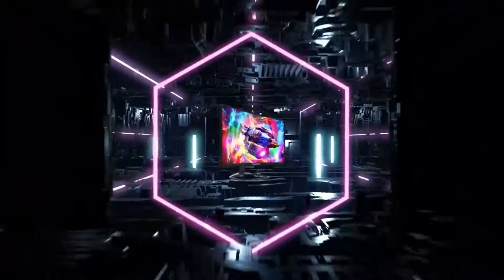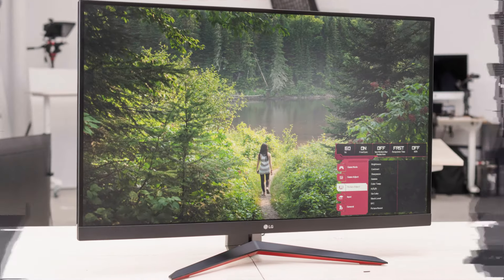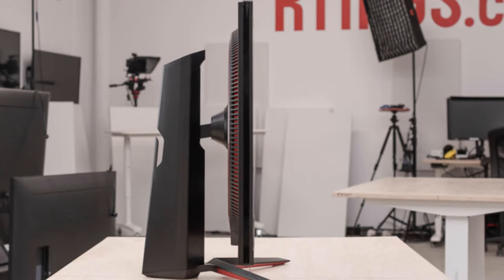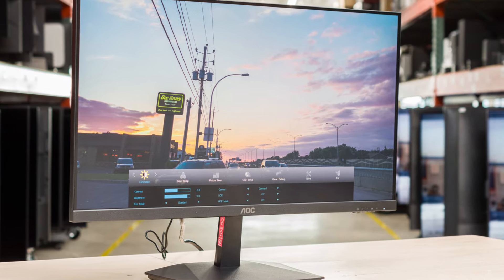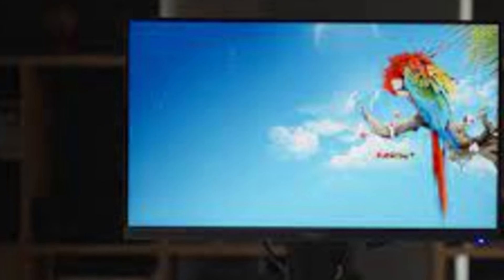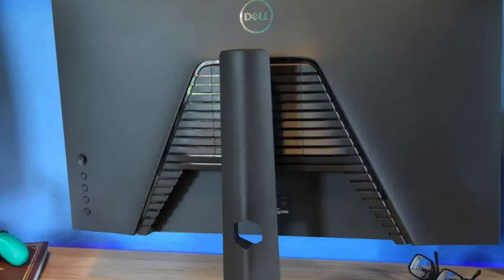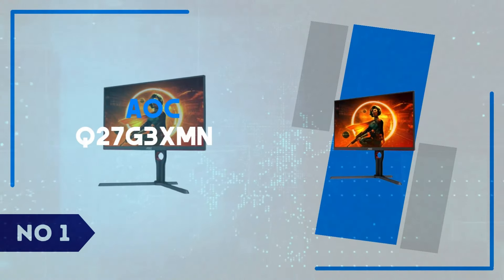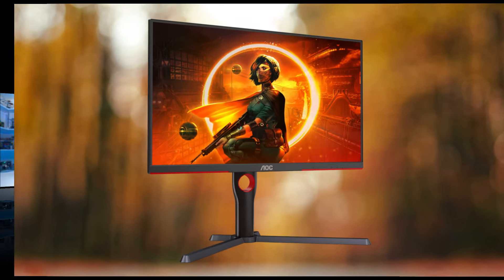Top 5 BEST Budget Gaming Monitors in 2024 | Affordable for Gamers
Looking for a budget-friendly gaming monitor that delivers amazing performance without breaking the bank? In this video, we’ve rounded up the Top 5 BEST Budget Gaming Monitors in 2024 to level up your gaming setup. From high refresh rates to stunning visuals, these monitors are perfect for gamers on a budget!

💡 What You'll Learn:
✅ The top gaming monitors under $300 in 2024.
✅ Key features to look for, including refresh rate, resolution, and response time.
✅ Which monitor suits your gaming style—casual, competitive, or immersive!

If you choose from this list you can be sure that you buy one of the Best  Budget Gaming Monitors available today.

Hope you enjoyed Our video